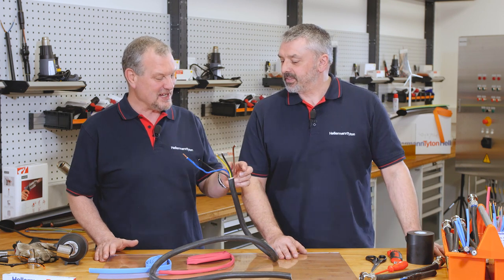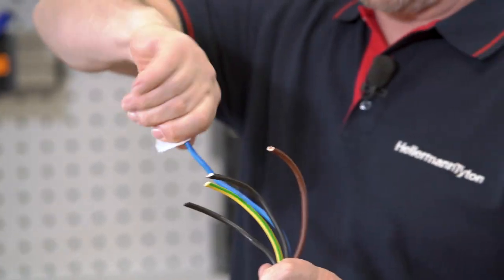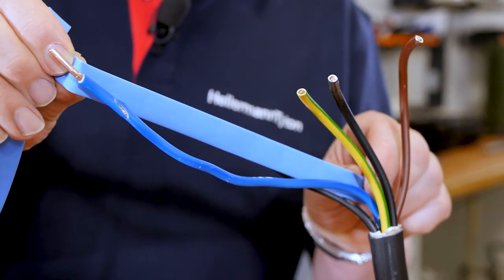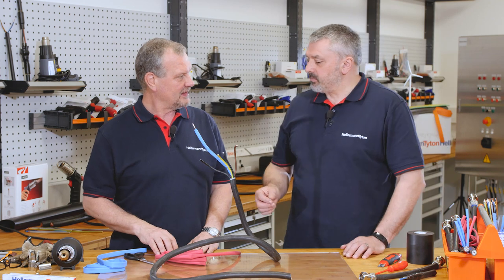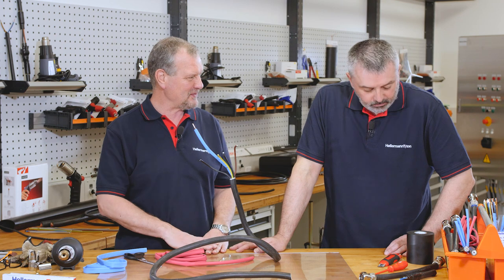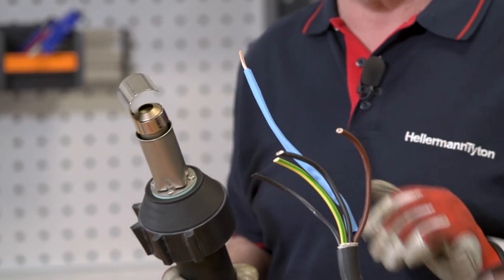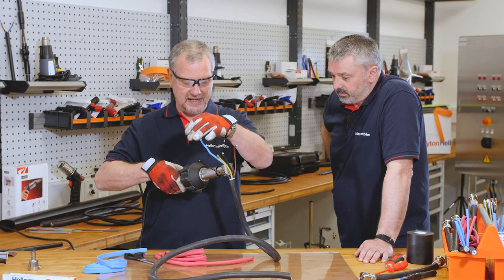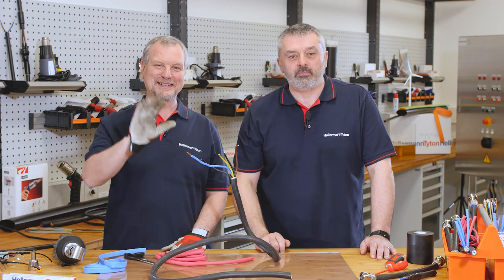Repair damaged wires with coloured heat shrink tubing #6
Barry and Mark demonstrate how to repair damaged wiring sheaths with UV-stabilised coloured TF21 heat shrink tubing.

TF21 is a versatile thin wall heat shrink tubing with a shrink ratio of 2:1. It’s ideal for electrical insulation, mechanical protection and colour marking. The UV-stabilised properties mean that the colour will not change from say red to brown when exposed to sunlight – a great safety feature!
See below for the link to our tutorial tips on how to prepare heat shrink products for installation.

► Tips on how to prepare heat shrink products for installation

If you like Barry & Mark follow us and we’ll follow you!

► 6_Turorial_Repair damaged wires with coloured heat shrink tubing old yGHLdoM0h1o